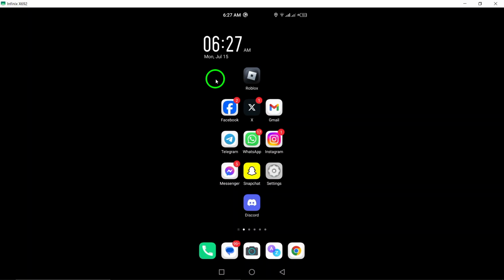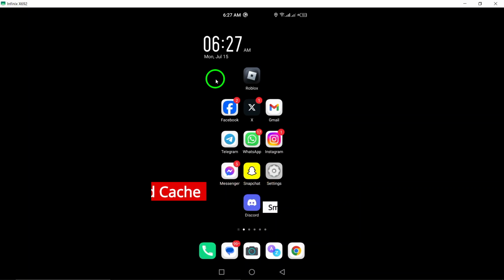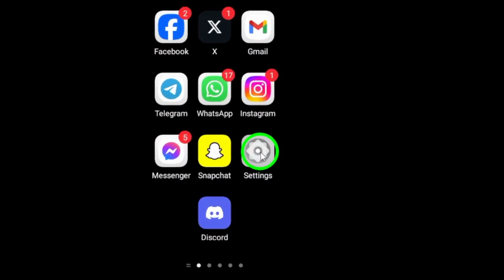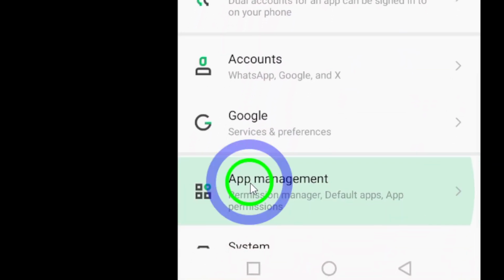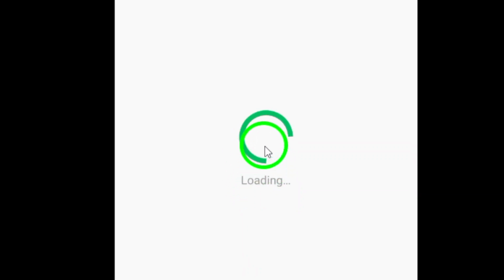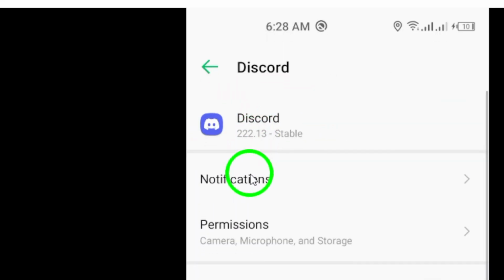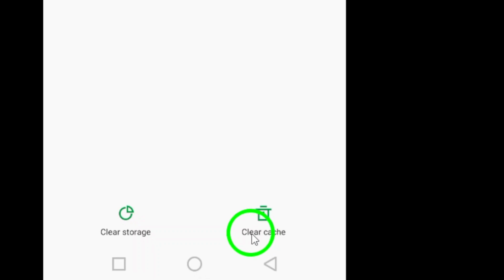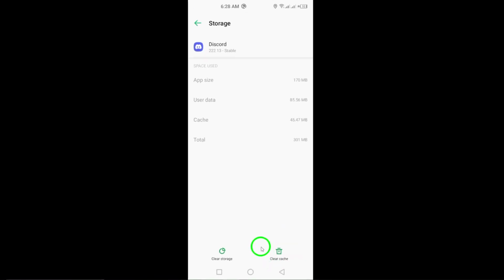How to Clear Discord Cache (Updated)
Learn how to clear Discord cache on your Android device with this updated tutorial. Follow these simple steps:

1. Go to Settings on your android device.
2. Find "Apps" and open it.
3. Locate Discord and tap on it.
4. Tap on "Storage".
5. Finally, tap on "Clear Cache" at the bottom right.

Say goodbye to any storage issues or bugs you may be experiencing on Discord by clearing the cache using these easy steps. Try it out now.